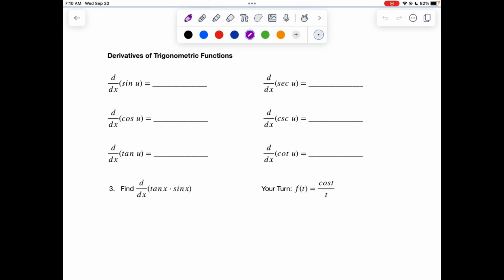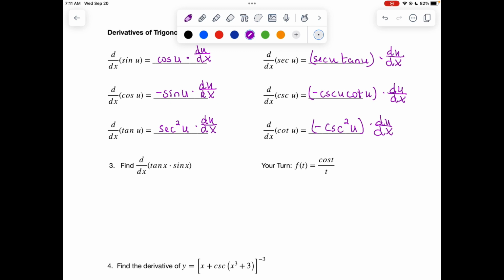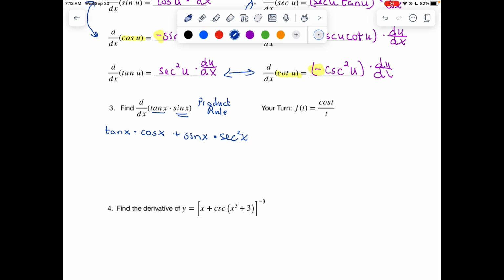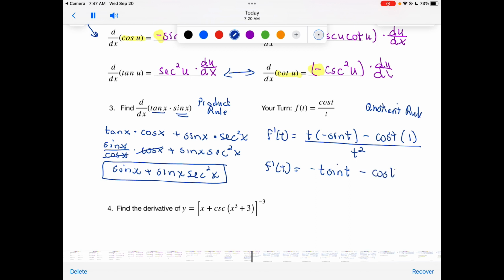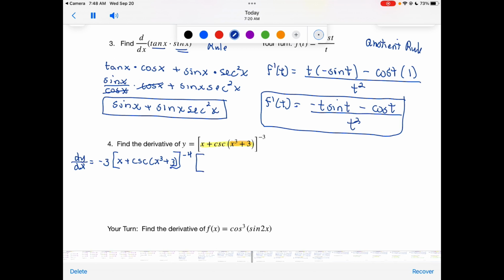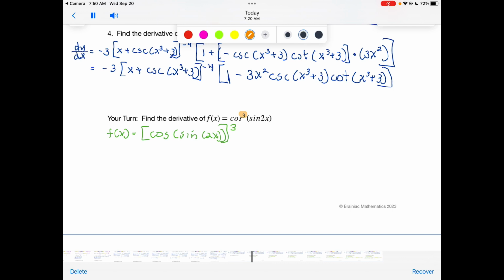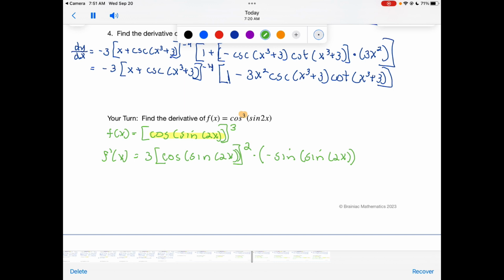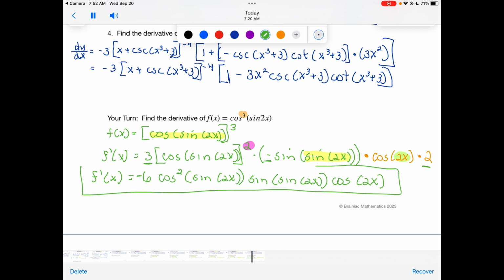Derivative of Trig functions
Learn how to use the chain rule to find the derivative of trigonometric functions